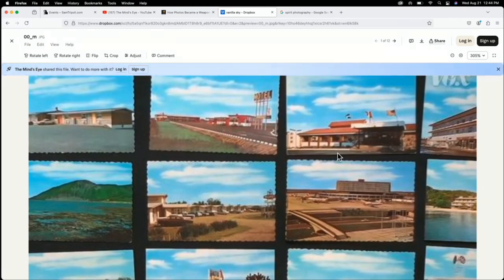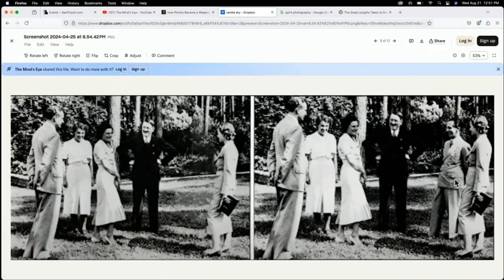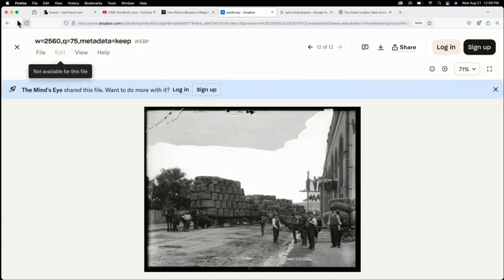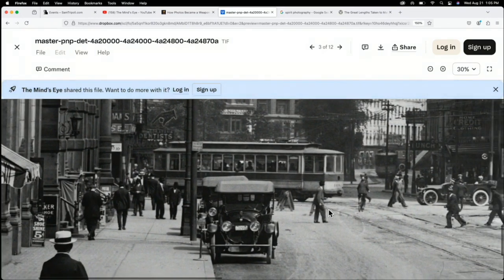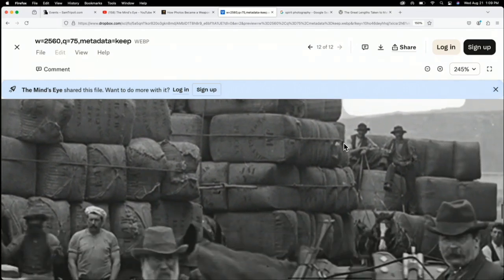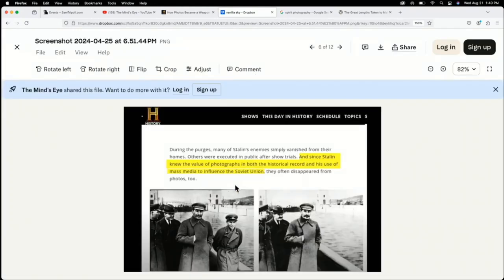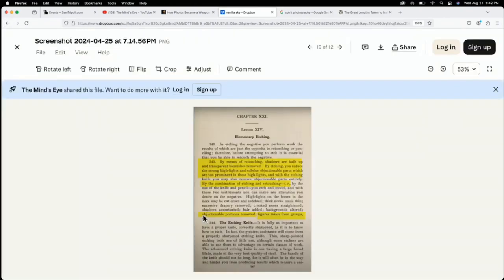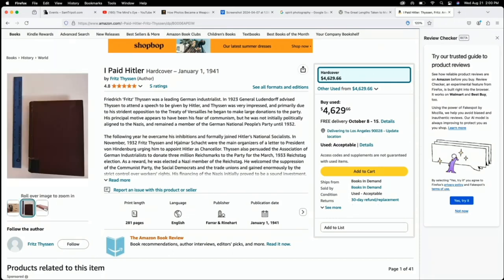The Vanilla Sky Conspiracy w/ Joshua Rodriguez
Thank you for joining us for another exciting episode of Tin Foil Hat with Sam Tripoli. In this installment, we’re thrilled to welcome podcaster Joshua Rodriguez as our guest. We’ll dive into the intriguing Vanilla Sky conspiracy, exploring the theory that famous photos have been manipulated for ages and how this might connect to the enigmatic Tartaria. Nothin but bangers. Thank you for your support.

Please check out SamTripoli.com for all things Sam Tripoli.